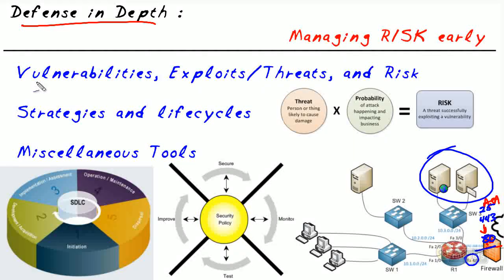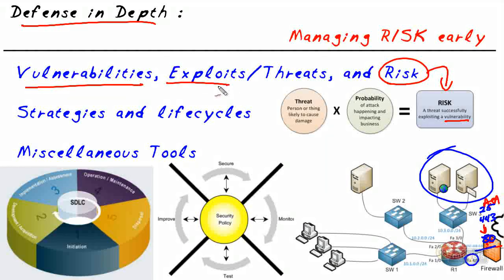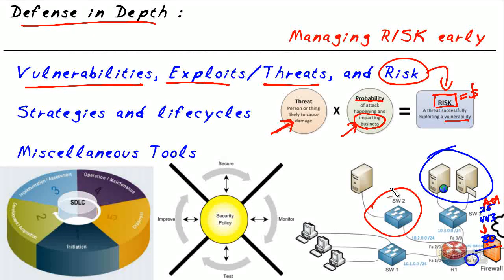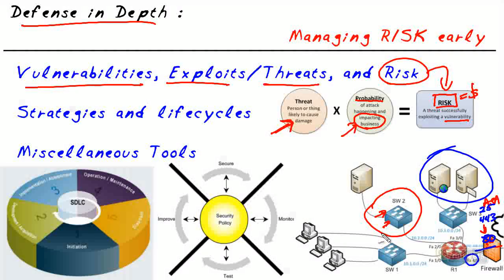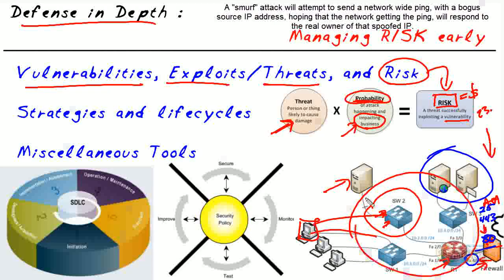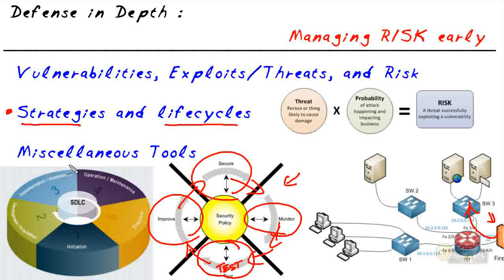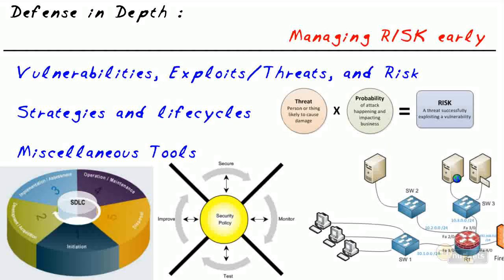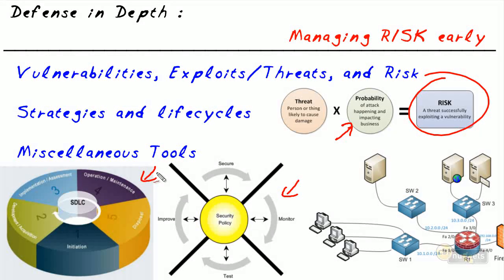17 Defense in Depth